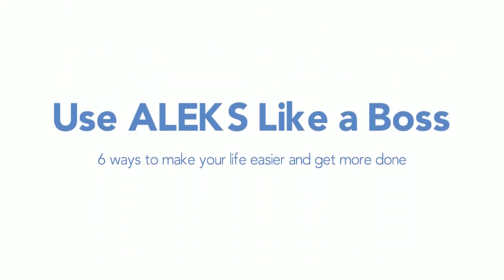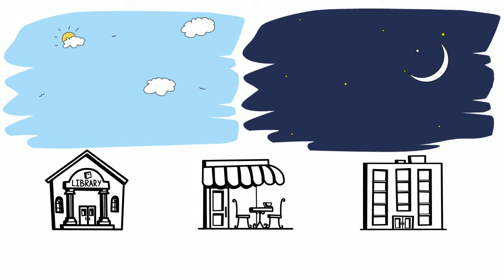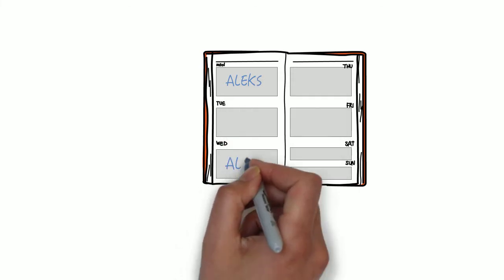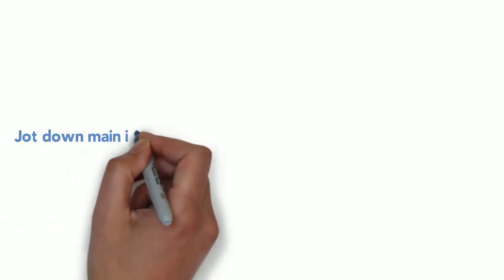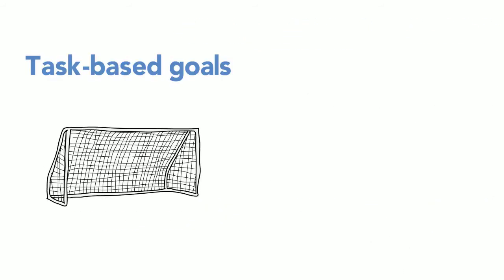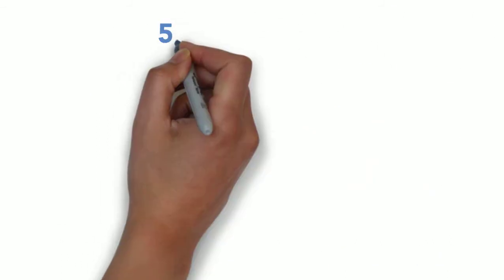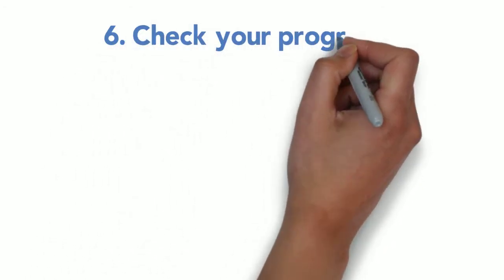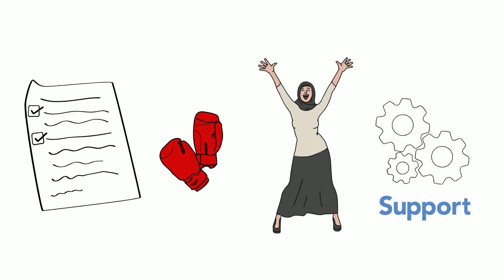Use ALEKS Like a Boss in Oregon State's Math 111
In Math 111, you'll use ALEKS outside of class. To help you get the most out of your time on ALEKS, we've compiled 6 helpful strategies.

Created by Susan Lee, Sarah Norek, and Clare Creighton at the Academic Success Center. Design work by Susan Lee. Math consultation by Sara Clark & Dan Rockwell.